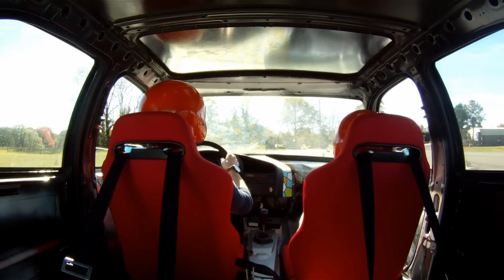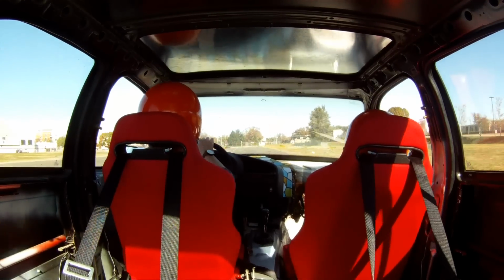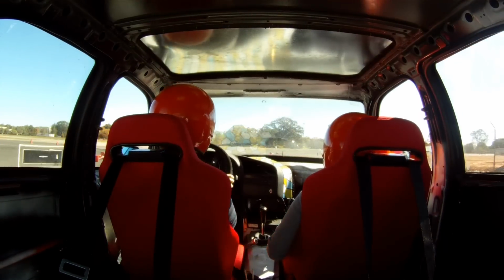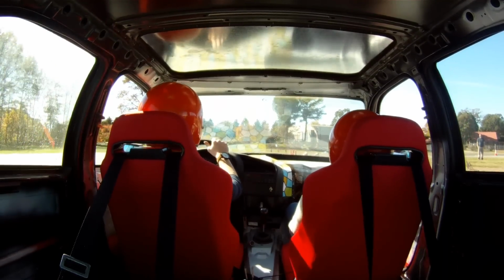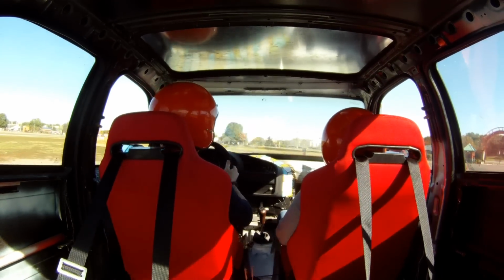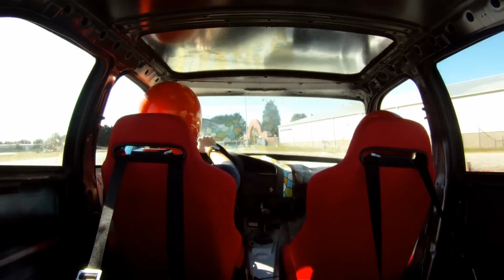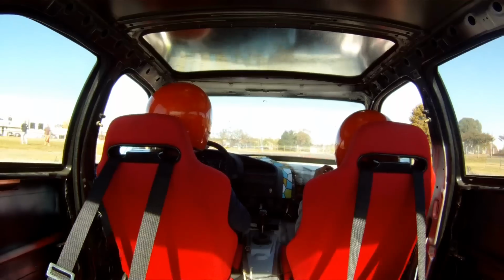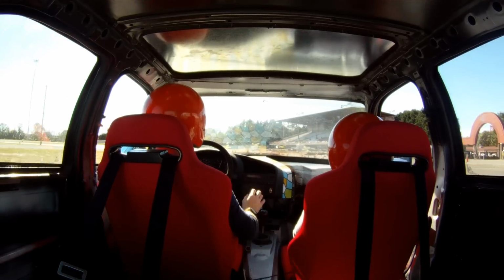AUTOCROSS DAY! : BMW E36 325i "Sharkcar" Drift Build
In this video I run a local autocross event and go over what it's like. I use commentary and in car footage to talk about my runs. If you have any questions, comments, or suggestions feel free to post them below.

Instagram (for updates): @theaustinferguson

Songs:
Jonny Rock - Mr. Happy
Jonny Rock - San Francisco
Jonny Rock - Across the Water